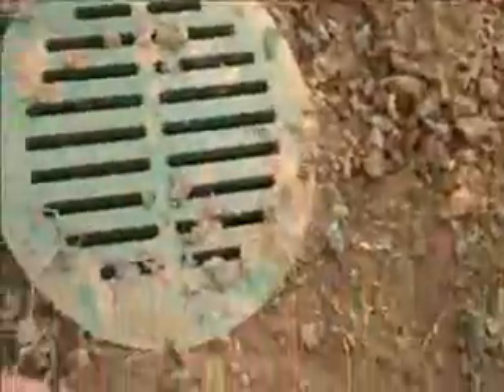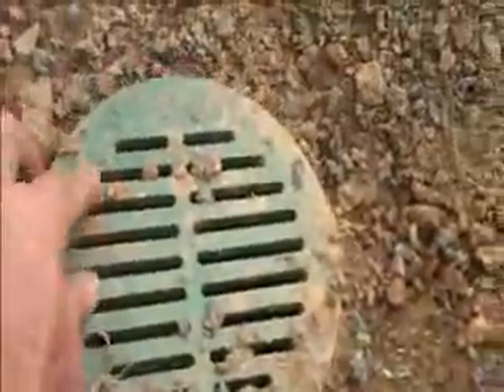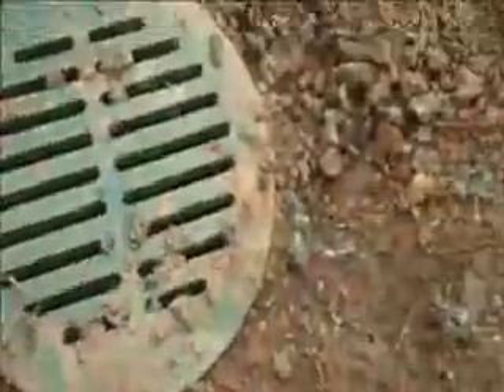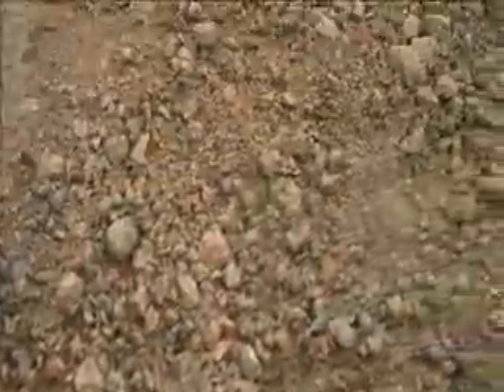Drainage Finished!.Dublin Landscaping: orserlandscaping.com